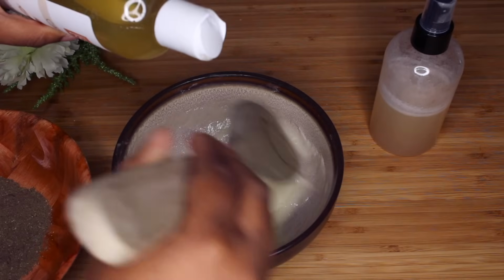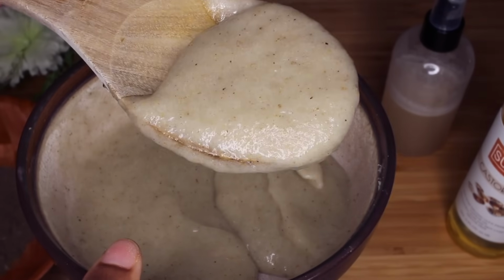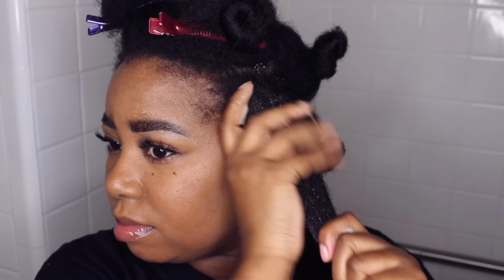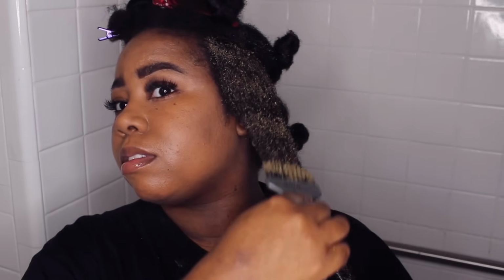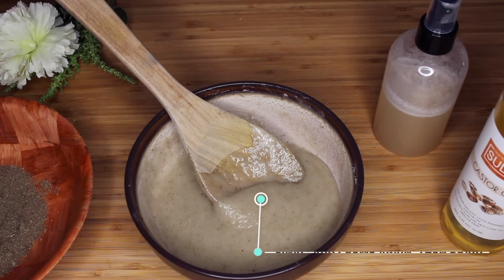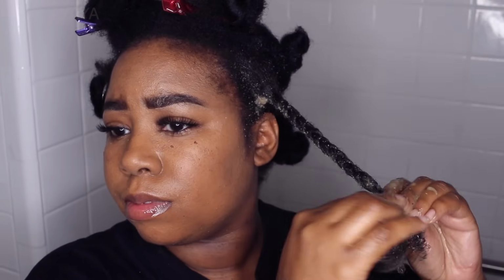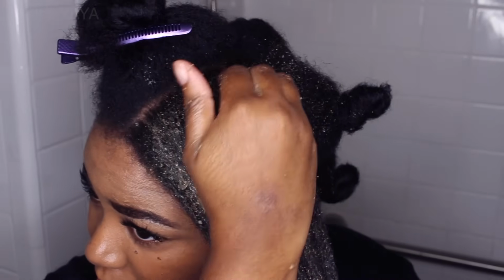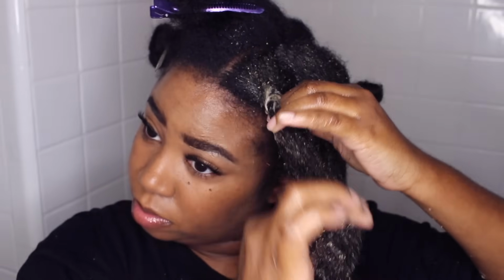Chebe Powder the Traditional Way | How to Mix & Apply for Length Retention | [HIGHLY REQUESTED]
✨ This sale may never happen again! Starts @6pm, Tonight! November 28th! One Day ONLY!

✨YAYA Creations is celebrating its FIRST EVER Black Friday Sale with never before seen low prices.
Happy Turkey Day! 🦃✨😊💜

Hi All! My first application of Chebe powder the traditional way is here. You guys highly requested this 😅So, I paused all of my other videos for you all.

WARNING: Everyone's hair is different. If you have a sensitive scalp like I do, try testing a strand of your hair before applying Chebe to your whole head. 😊

✨What is Chebe Powder?

A mixture of herbs used to lubricate and strengthen the hair strands. The women of Chad apply it with cream and oil to the length of their hair (not the scalp) and then braid it into a protective style.

The Chebe mixture stays in the hair and is reapplied every 3 to 5 days. This method encourages length retention and prevents the breaking of the hair.

Links to some products used:

- Jojoba oil
- Application brush

I do not allow any duplications, editing, or usage of any of my videos for commercial or profitable use. You may share them and credit my work, but you can not impersonate me or place my videos on a separate channel for profit or to be monetized without my consent. Let's all create freely and fairly.

I am not a professional. I do this for fun and with my own research. Please take caution and do not hold any of my advice, words, images in place of a health care provider. Seek medical advice from your primary care doctor. I will not be held responsible for any information given or taken. I will always strive to deliver the safest and most accurate information that I am able to provide. Let's stay safe.

Thank you for your contribution! Your donations allow me to continue to bring you high quality DIY Skincare and Hair care videos. You are helping to fund unique ingredients and equipment. Thank you! 🙌🏽

F O L L O W  M E  @iamJustYaya

This means I may receive compensation from the link. I will always be honest and provide the best knowledge I can. Not all links are the exact ingredients I use. Thank you for your continued support.